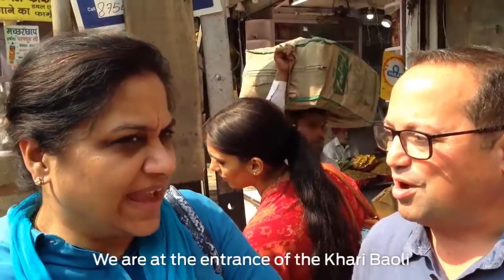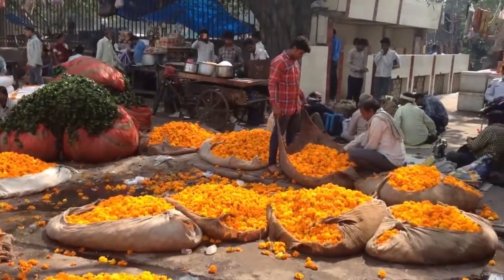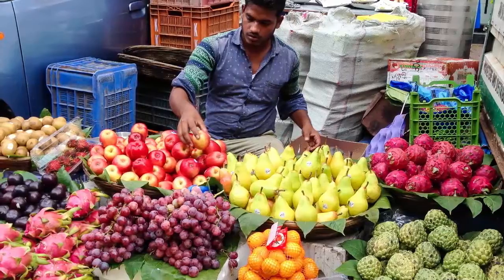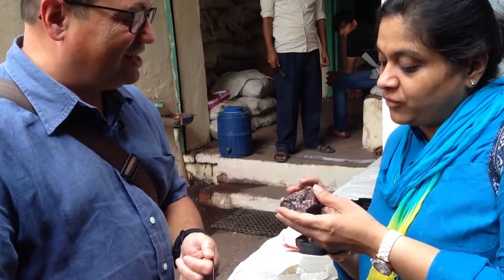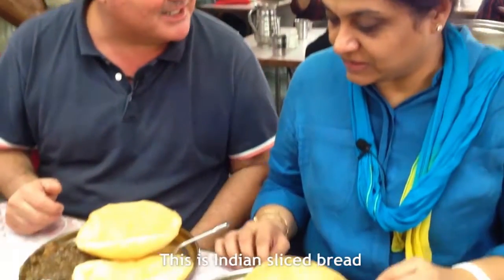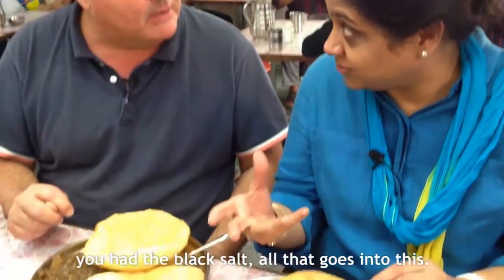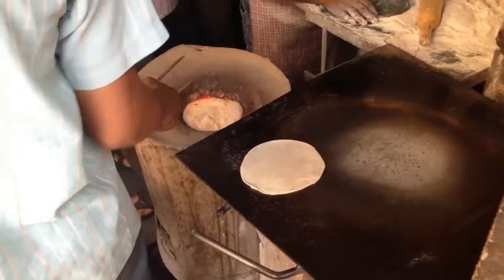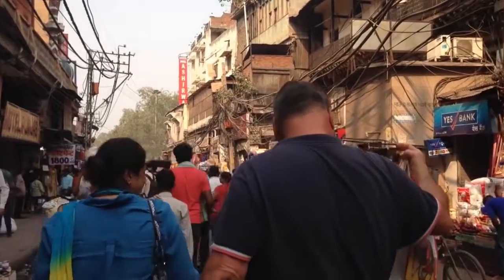Wine Enthusiast Travels to New Delhi, India